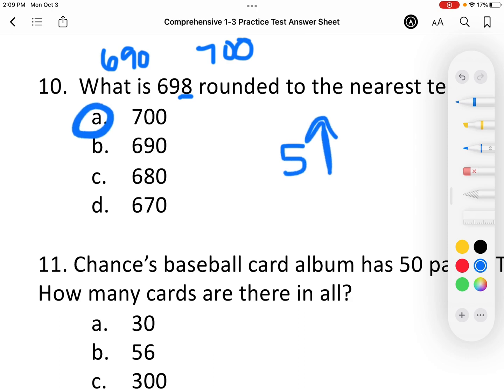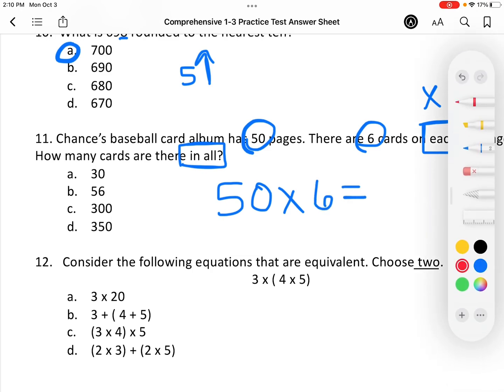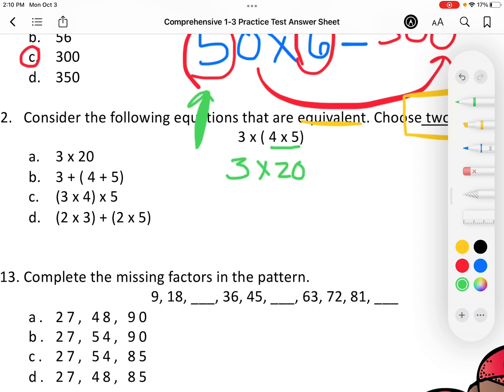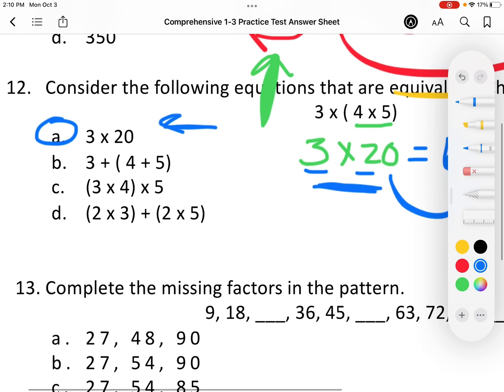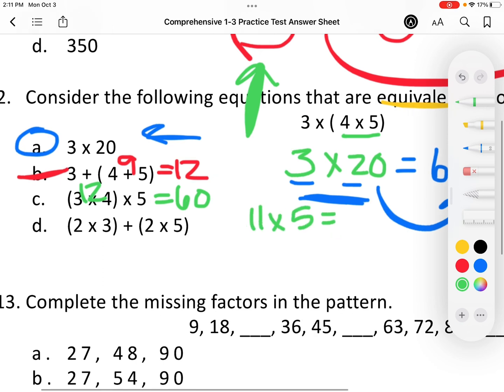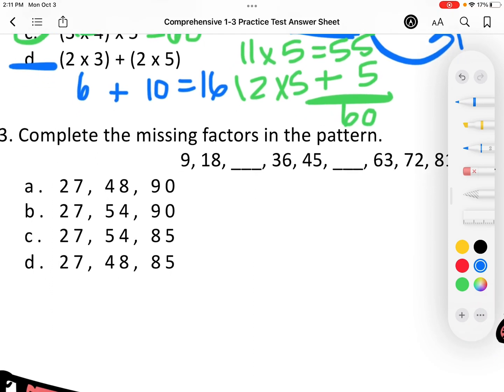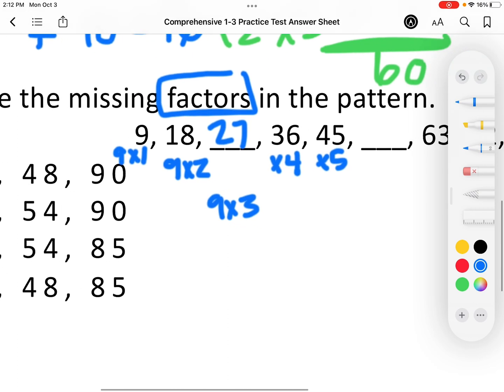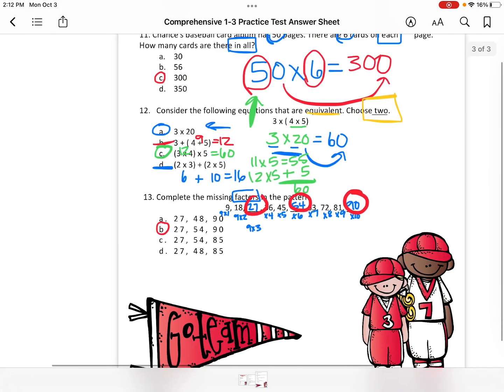Comprehensive Review #10-13